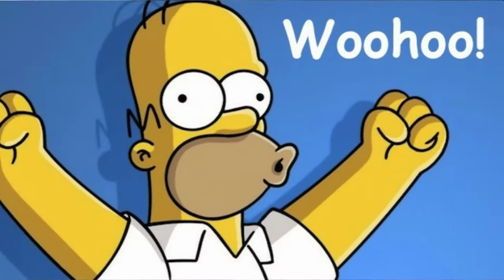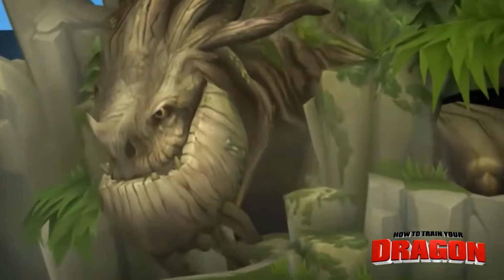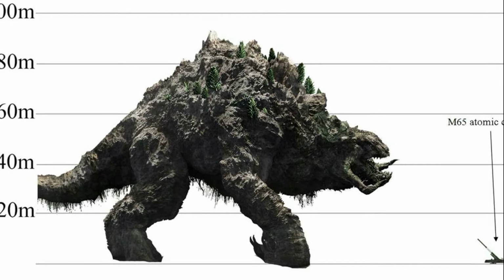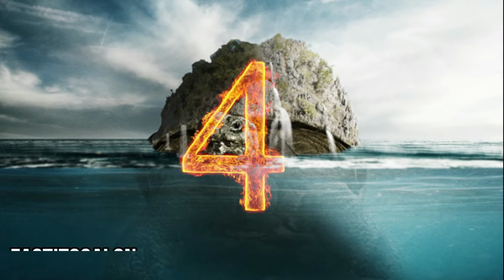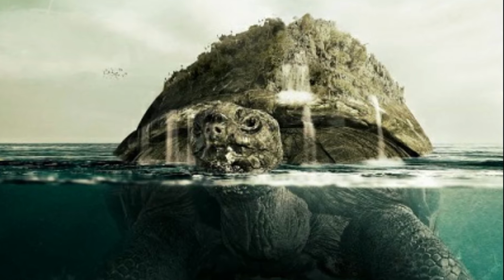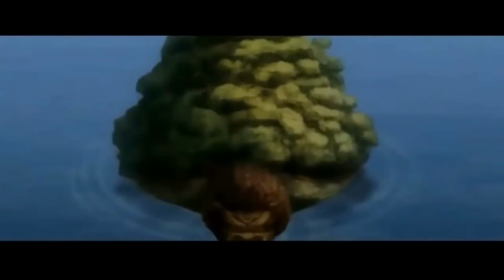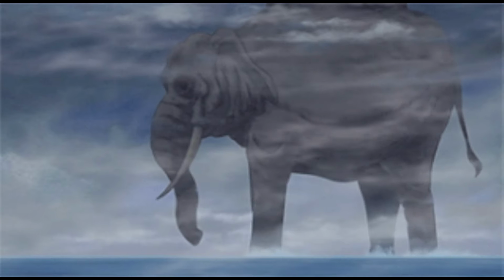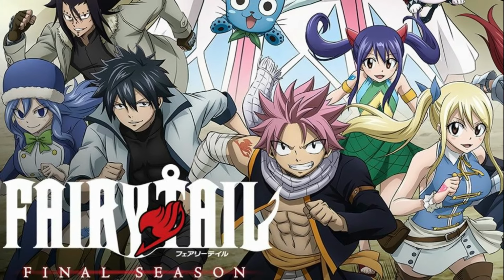Monsters with Civilizations On Their Backs ll Explained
6 Giant Monsters That Carry Places
and Civilizations on their Backs
Hello, what is up folks! We’re back again with another amazing
monster listing and I bet, you’re all gonna love this one cuz we have
got many lesser known giant monsters in our listing today. Also, not
just any giant monsters but rather the civilization carrying kind. Oh
yes! I’m not bluffing the monsters in our listing today actually carry
whole ecosystems on their backs. Isn’t it just amazing?